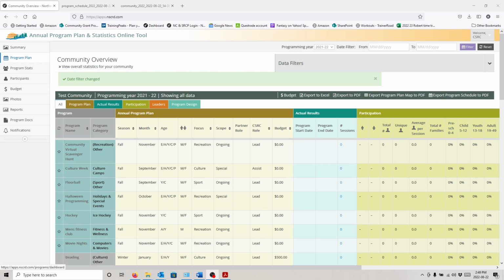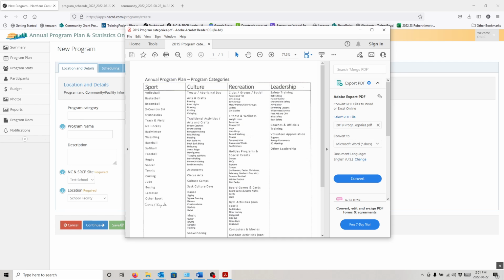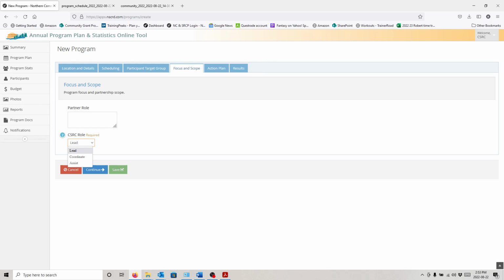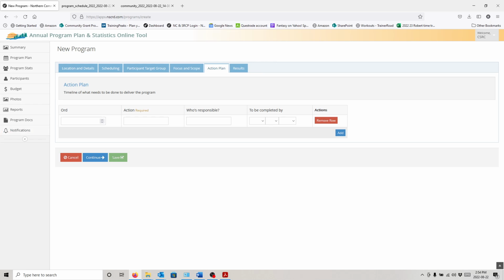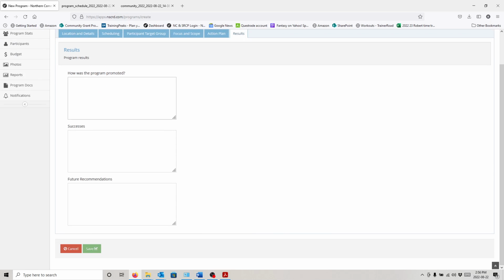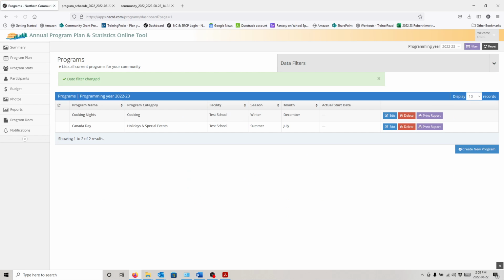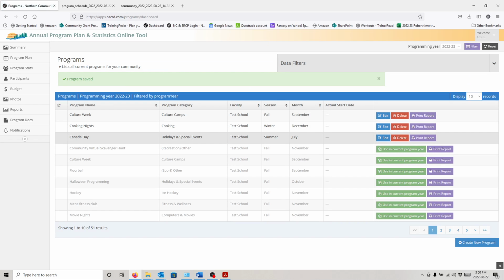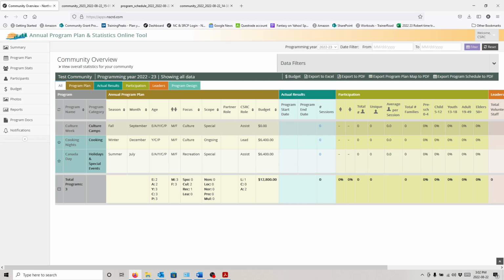APPS Webinar #2 - Annual Program Plan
How to edit the Annual Program Plan on the APPS tool